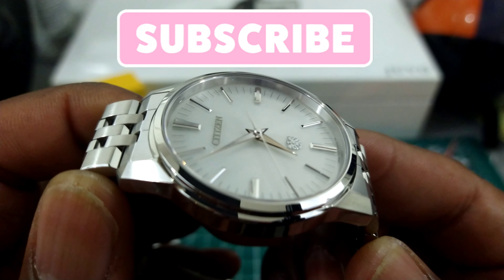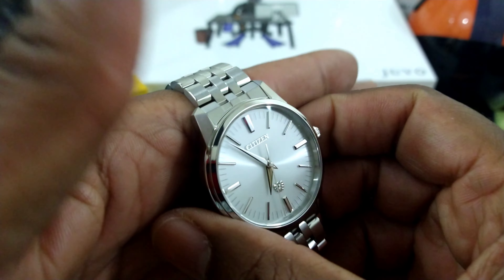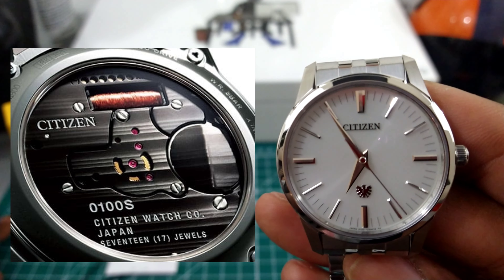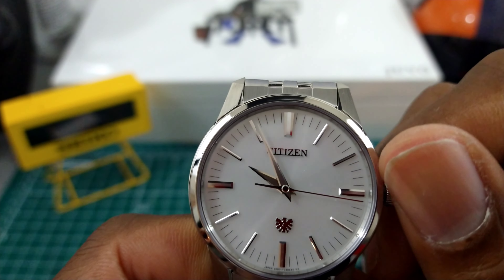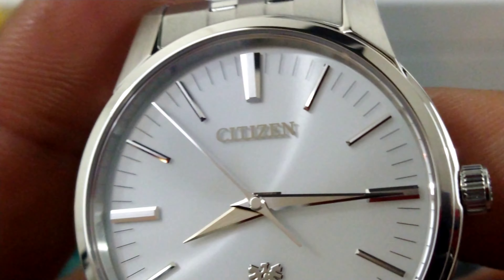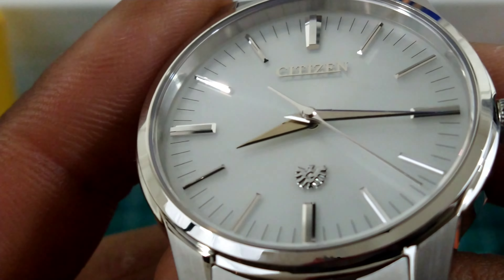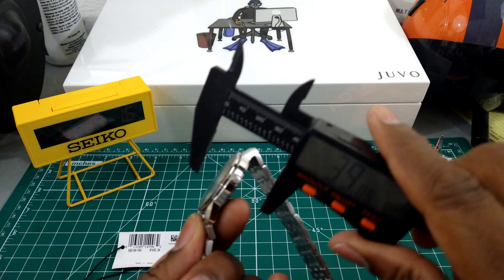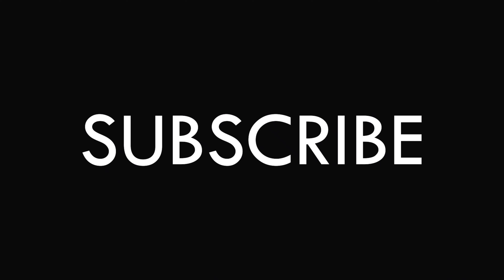Citizen AQ6100-56A Caliber 0100 Eco-Drive Stainless Steel Silver